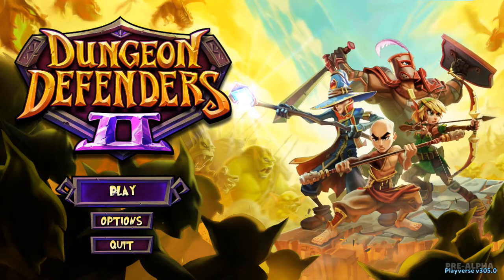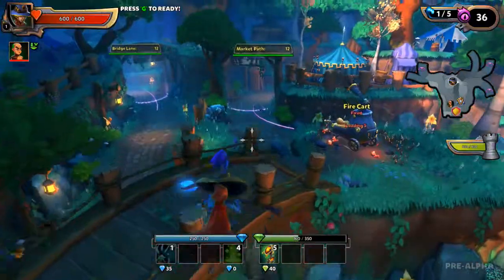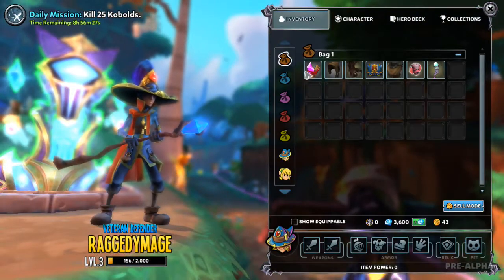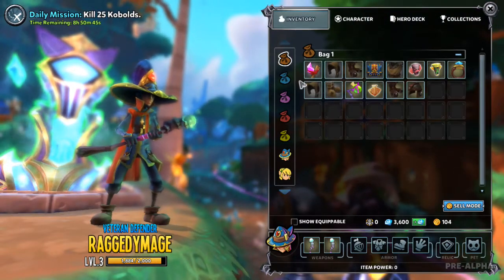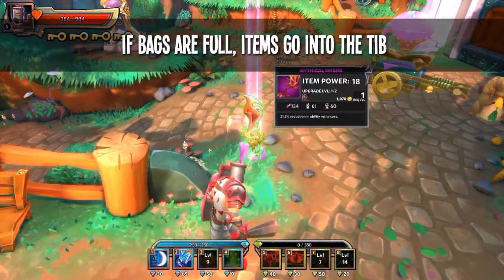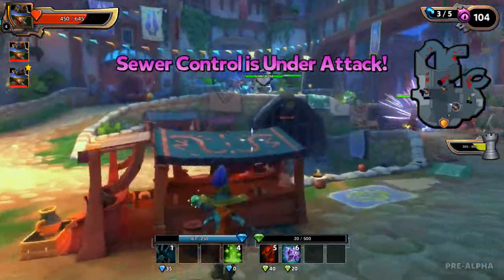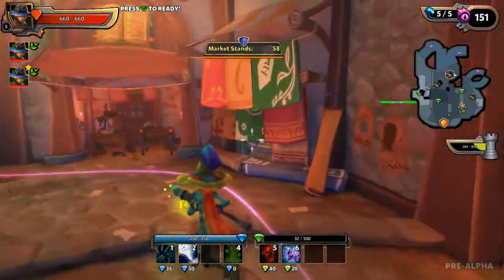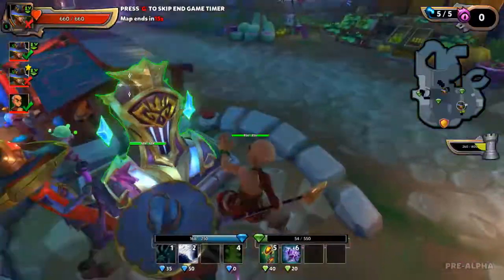Dungeon Defenders II: Pre Alpha testing!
Hey guys! Tracks over now, so videos should be uploaded more often! Thank you to those of you who still stuck around to watch my videos, which most of them I was tired in. Too busy. Aynways, I played a lot of the first Dungeon Defenders and enjoyed it a lot, so I'm very excited to start playing this game!